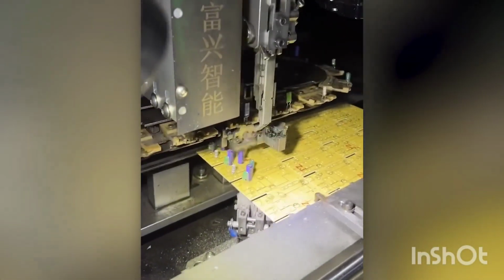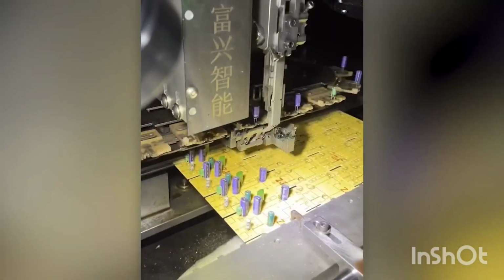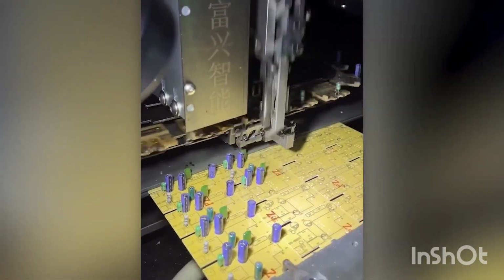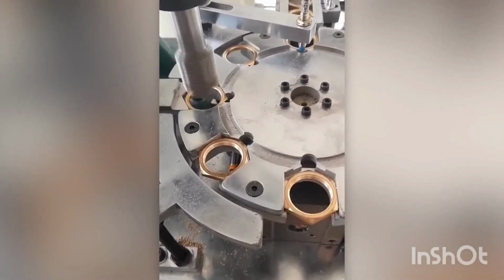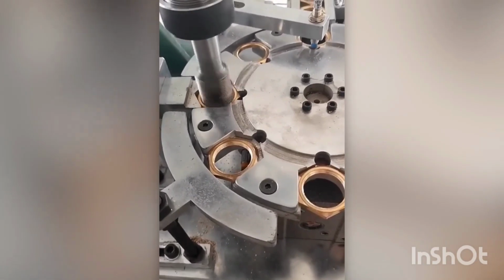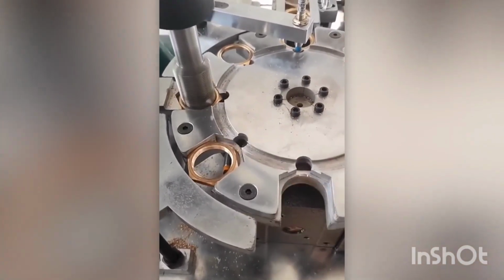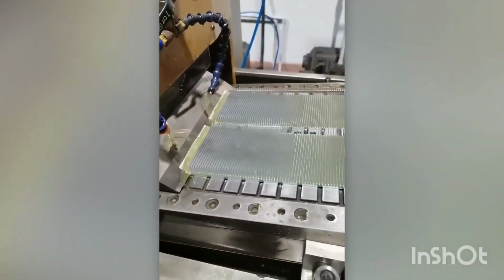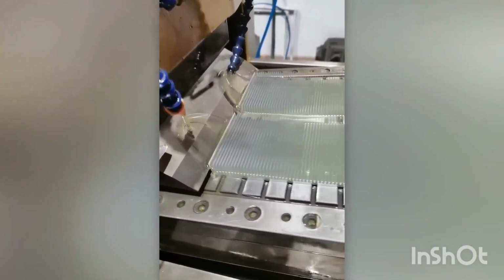Amazing Satisfying Factory Production Process Is So Hypnotizing To Watch